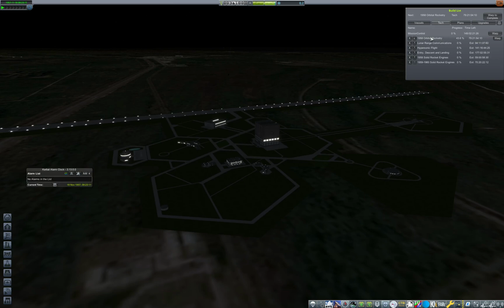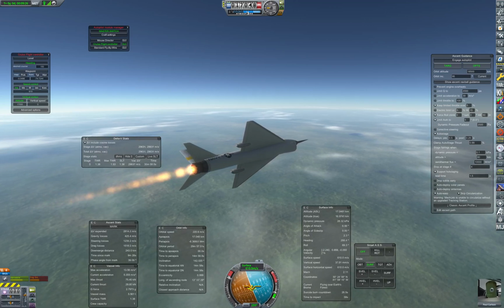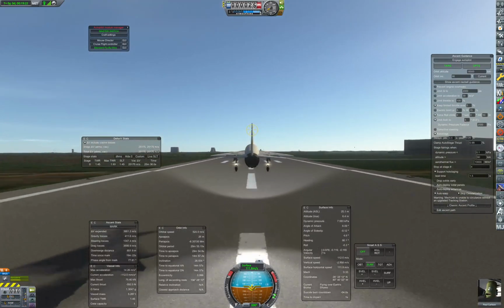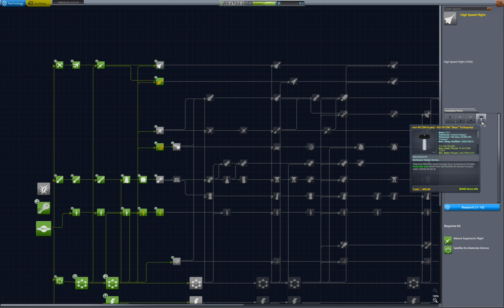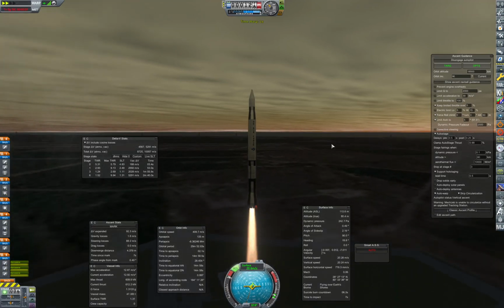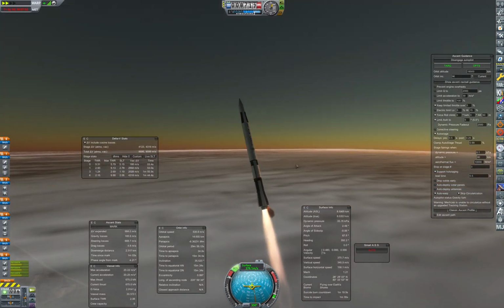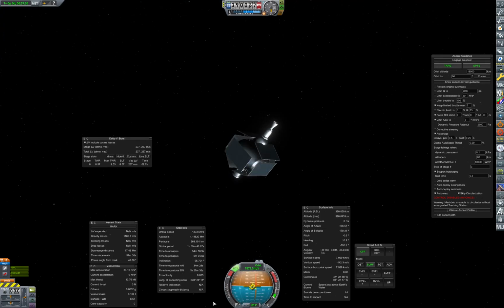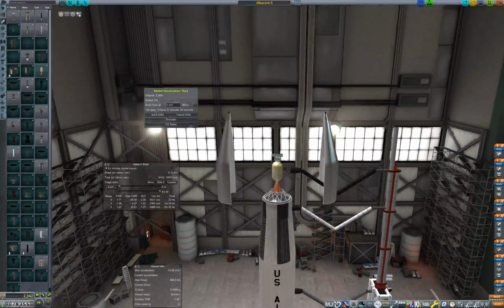RP-1 Hard Mode Episode 20